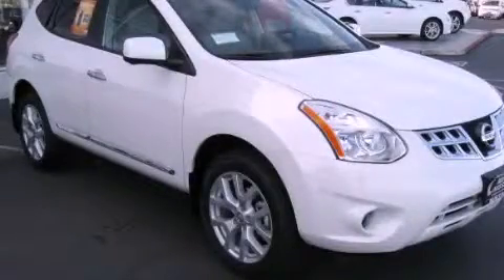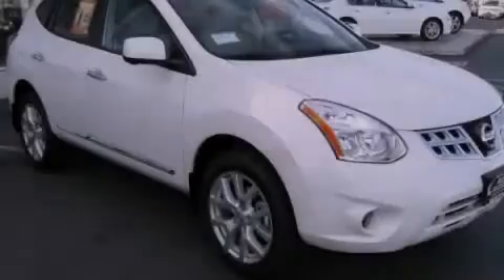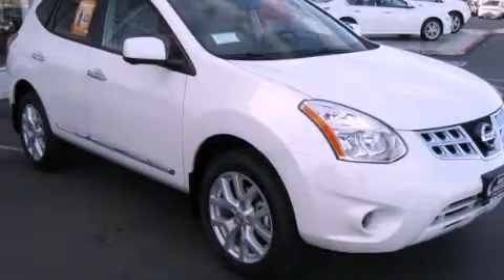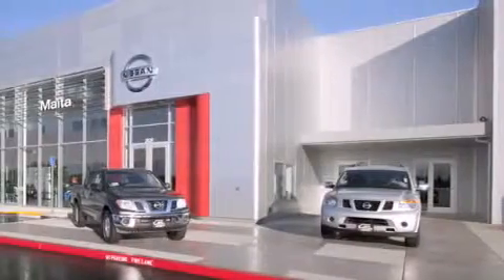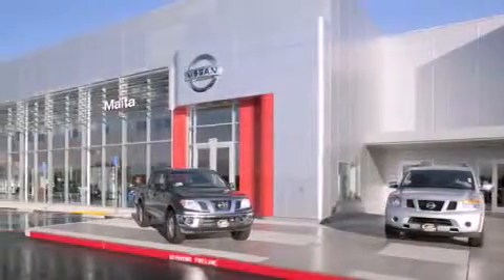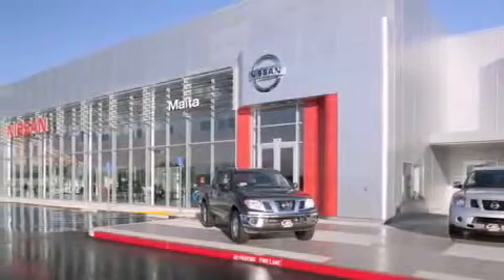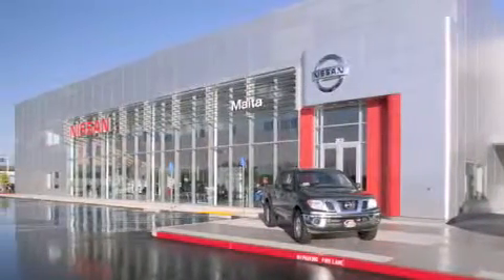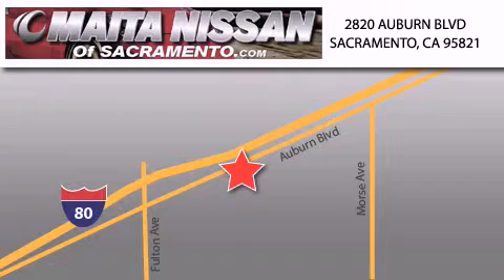2012 Nissan Rogue Sacramento CA 95821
Year : 2012
 Make : Nissan
 Model : Rogue
 Engine : 4 cylinder engine

 2012 Nissan Rogue Sacramento CA